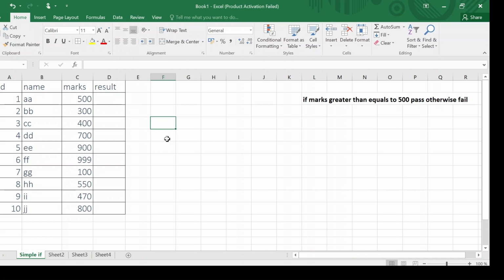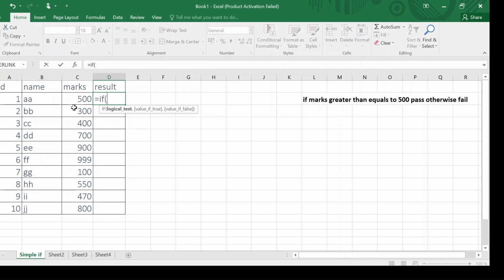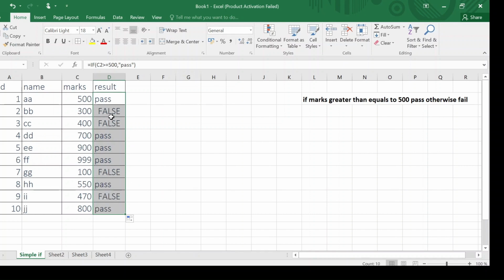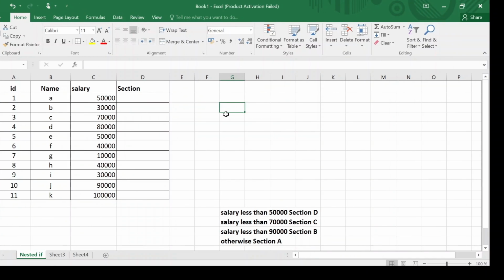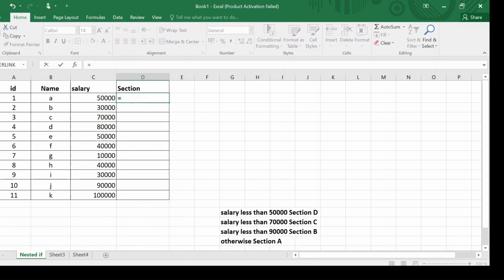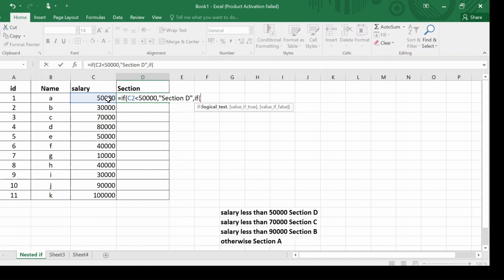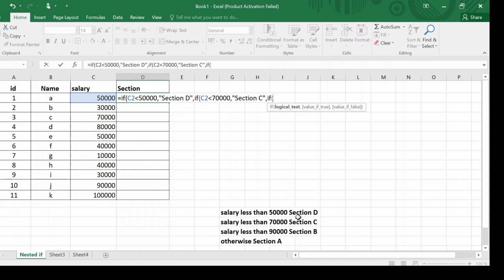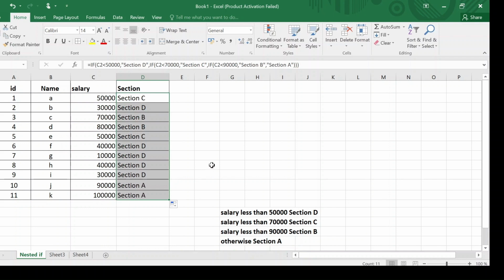if and Nested if in Excel